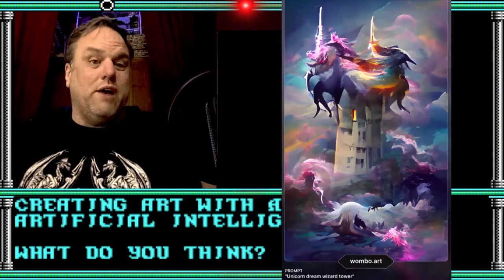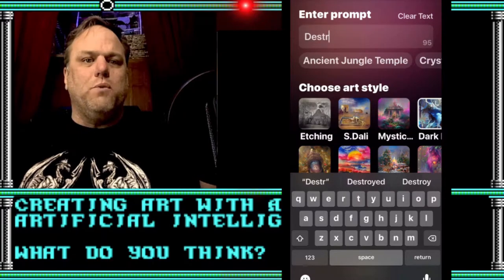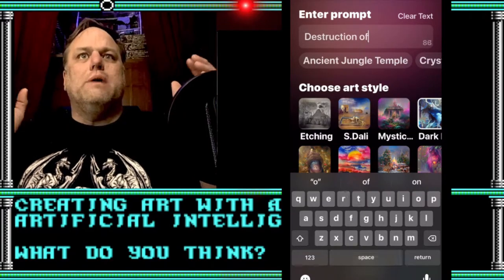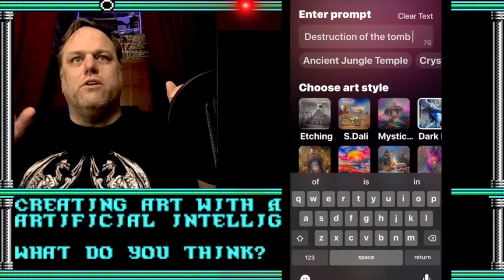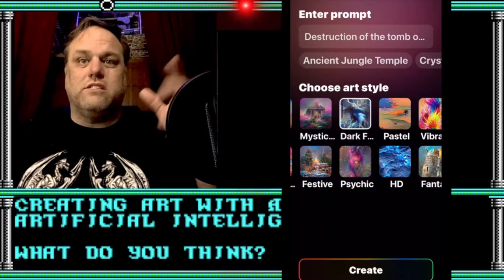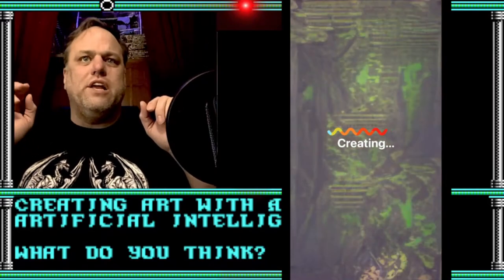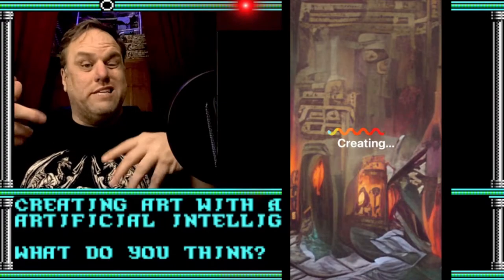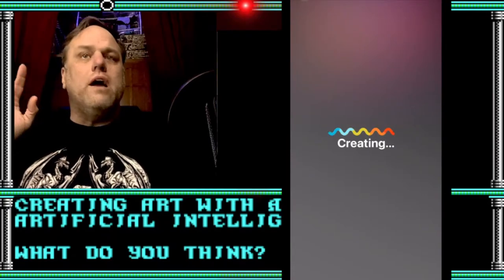Using A I to Create Art for D&D Inspiration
I demonstrate how to use artificial intelligence tools to generate art that is free, quick, and easy to do. I can see using this for inspiration on creating plots, scenes, scenarios, maybe even some traps, maps and NPCs. Very interesting thing to explore.

I should have mentioned in the video but it doesn't seem to do faces or real animals very well.

Most of the ones in the video I created with my phone. You can download the Wombo Dream app on your phone using the App Store or Play Store or find the website I mentioned at Wombo Dream

Thanks!

Heroes' Feast (Dungeons & Dragons): The Official D&D Cookbook

50Pcs Dungeons & Dragons D&D Theme Waterproof Stickers for Laptop Cellphone Water Bottle Skateboard Luggage Car Bumper JXQX

Mens Dungeons and Dragons Black Pajamas Dungeons and Dragons Pants

File:Melodia Perpètua.wav
This is a file from the Wikimedia Commons. Commons is a freely licensed media file repository